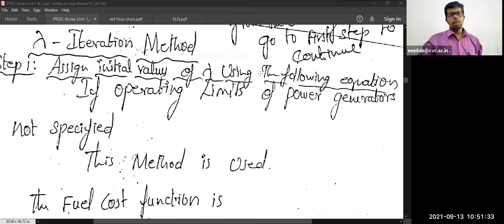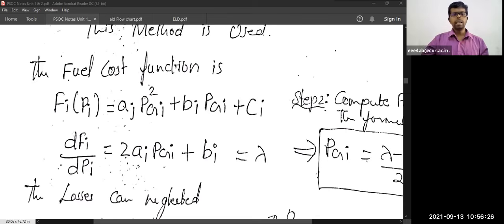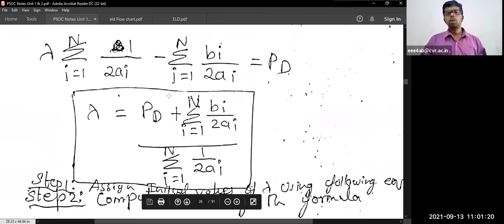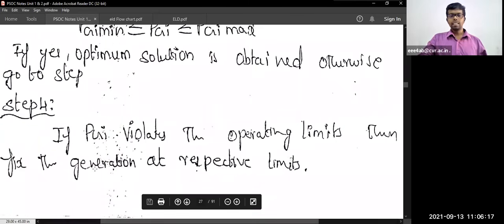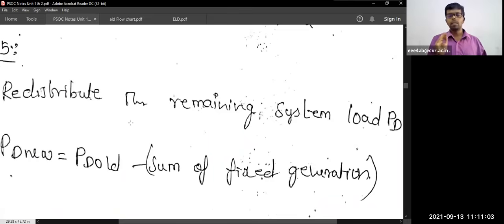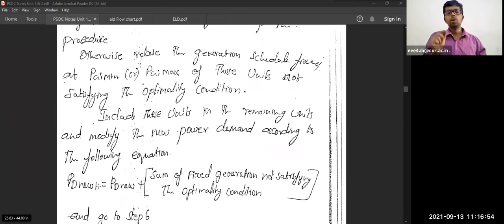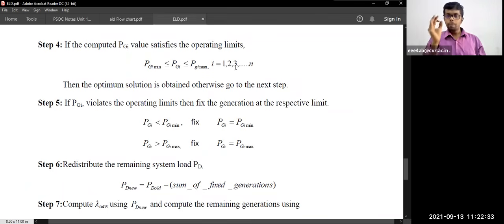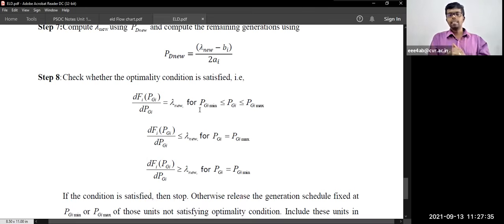Lambda Iteration Algorithm for Solving ELD Problem